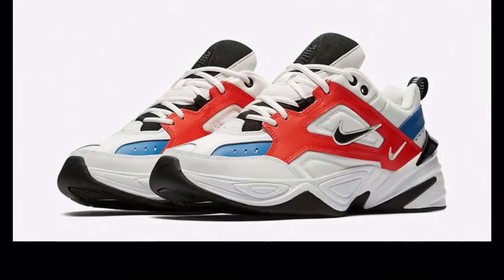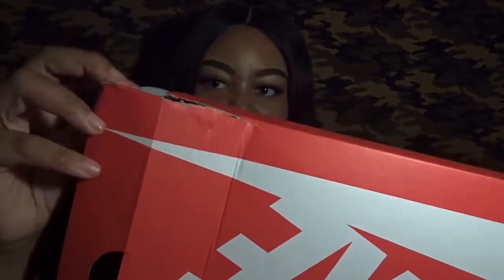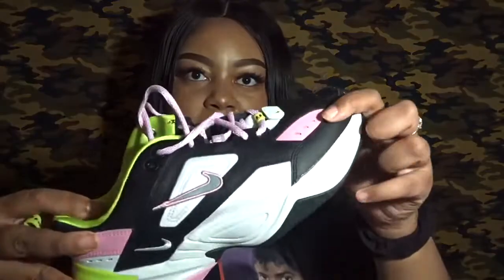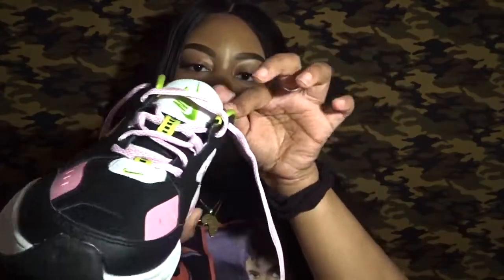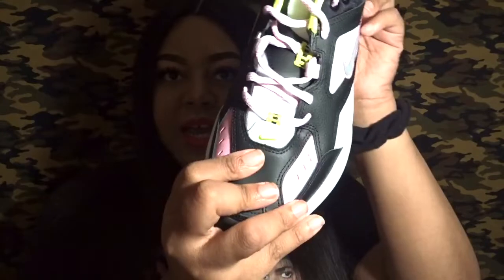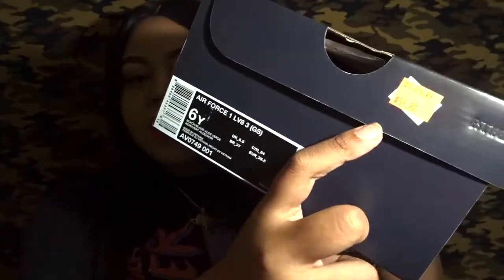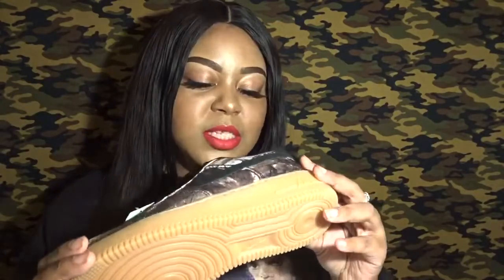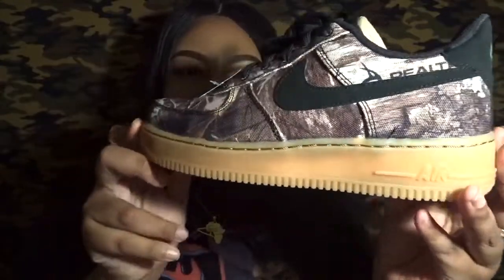Fall Sneaker Haul | Steals & Deals | Under $100! | Life as Aisha 🍂🍃👟👣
I’m back with a new video! Grabbed some steals and thought I would share with you all since the sale is still going on. Expect more shoe related vids coming up!
Purchases From HibbettSports.com

Nike MK2 Tekno "Black/Pink Rise" Women's Shoe
Product #: 34108050
Color: BLACK/PINK
$44.97

Nike Air Force 1 Realtree Camo "Black/Aloe Verde" Grade School Kids' Shoe
Product #: 33977281
Color: BLACK/BLACK-ALOE VERDE-GUM MED BROWN
$59.97